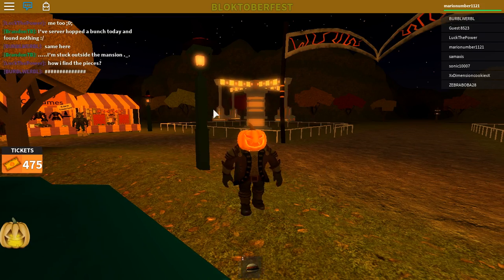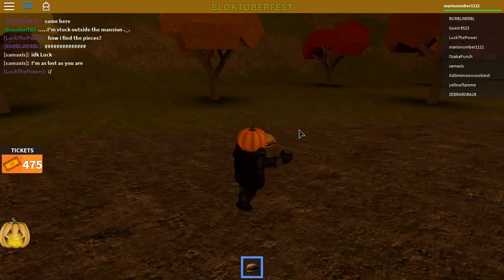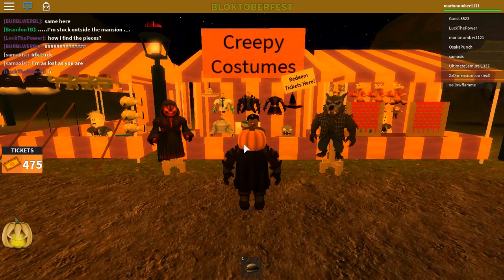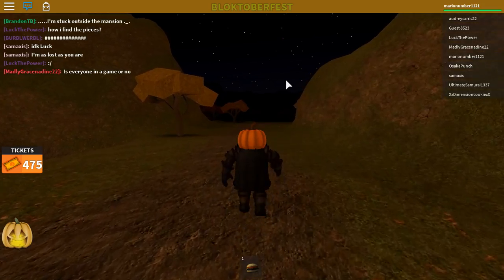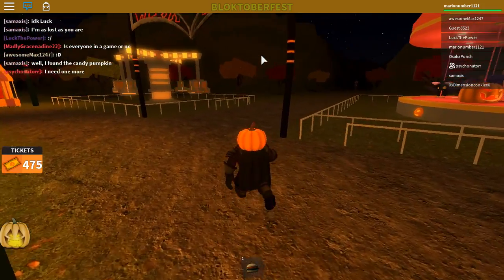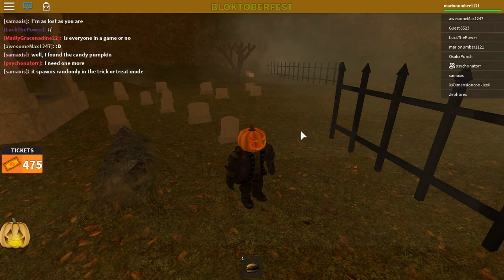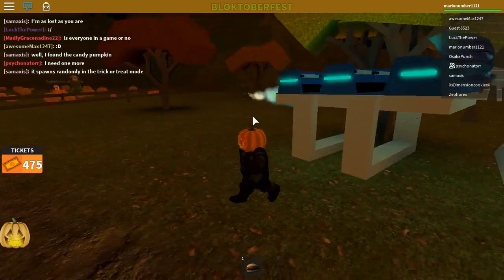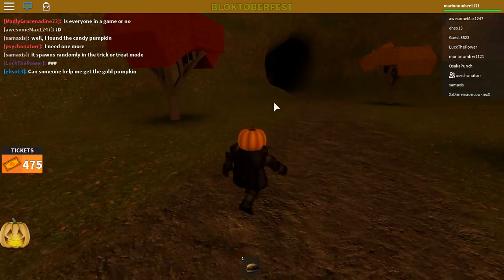Roblox Tutorial Bloktoberfest EVENT How to get all 8 pumpkins (mic)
This video is for all the people who are having trouble finding all 8 pumpkins i hope this helps anyone who needs it